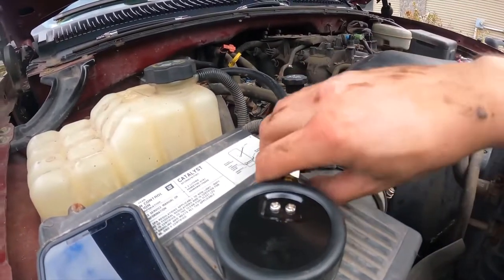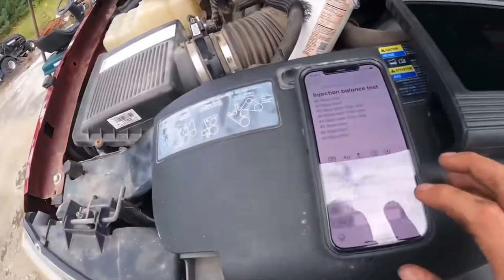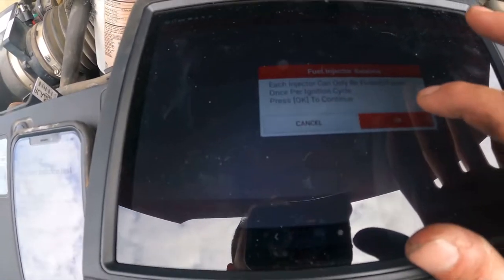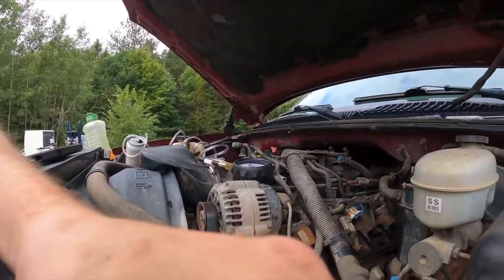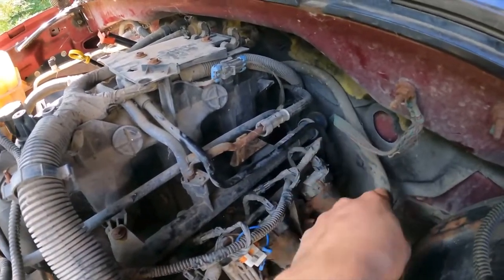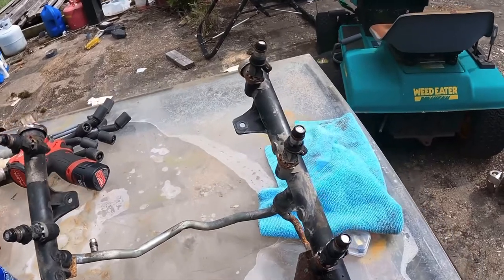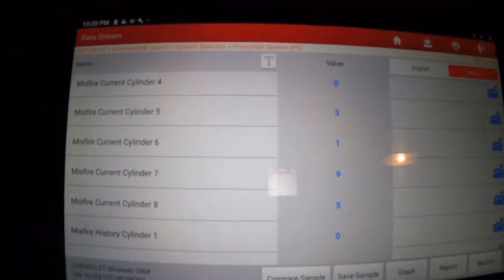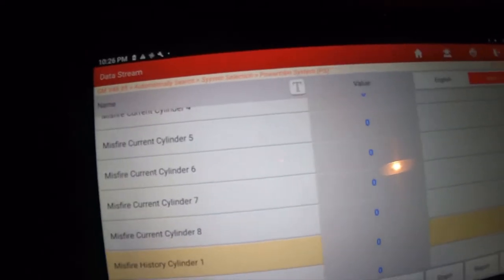2004 Silverado Fuel Injector Leak Down Testing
After finding put Ignition was not the cause of the misfire I bought a fuel pressure gauge and compression tester. I found the smoking gun on cylinder 8 and a weird anomaly on cylinder 7 so to play it safe i went ahead and replaced both of them.